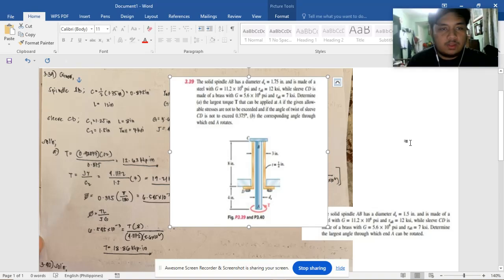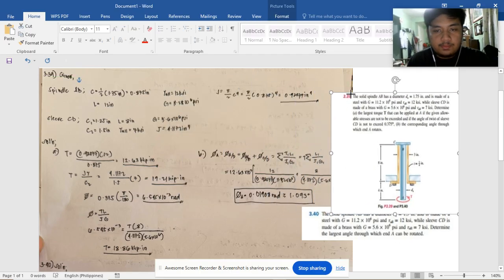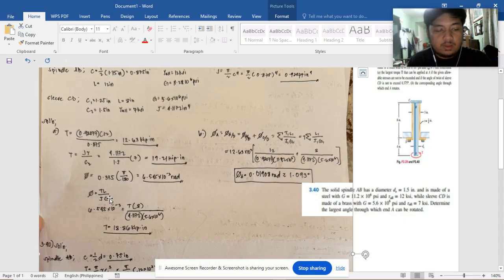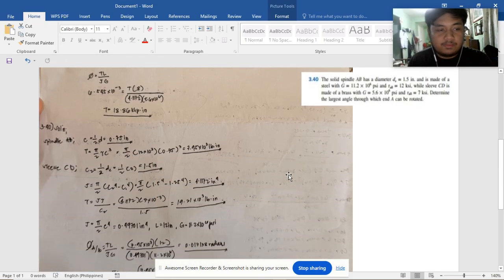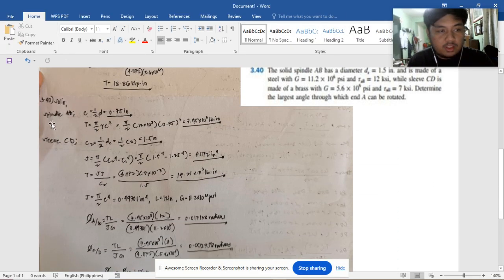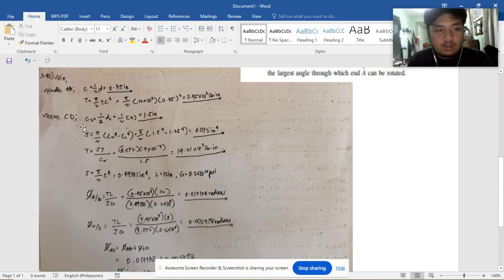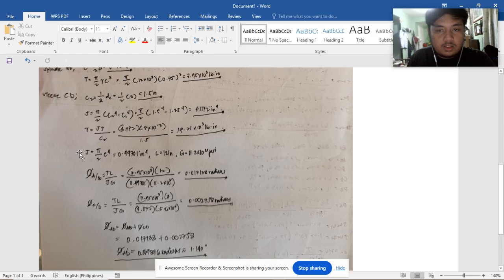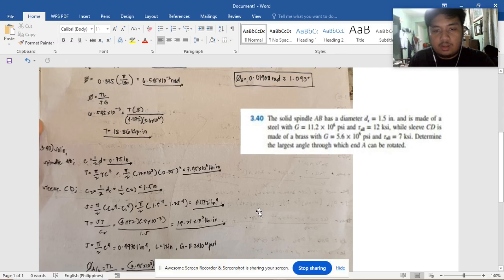Machine Design 1 Sample Problem (Torsion #2)